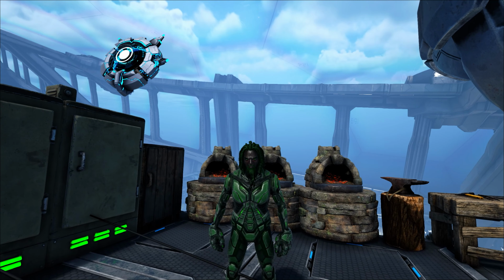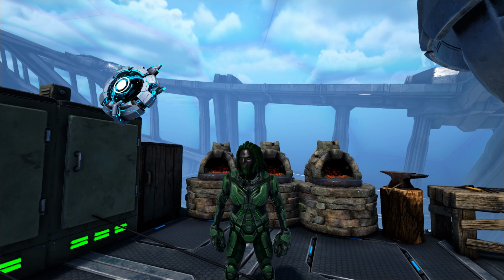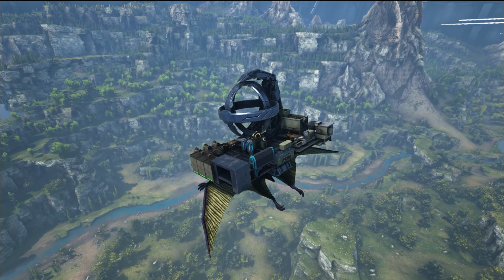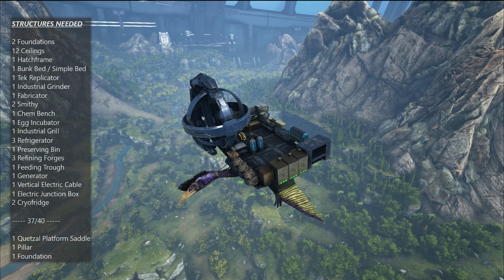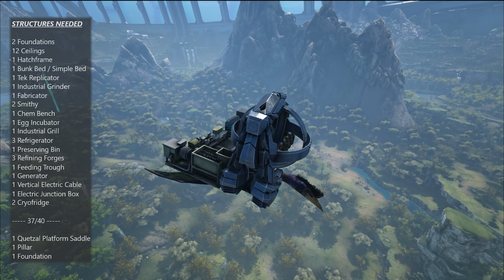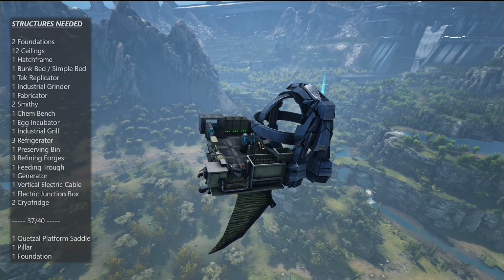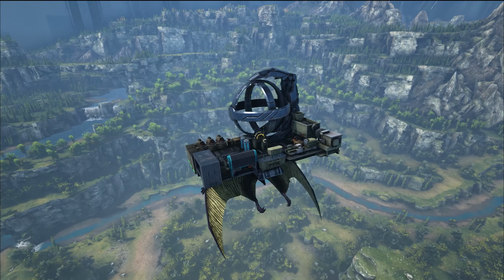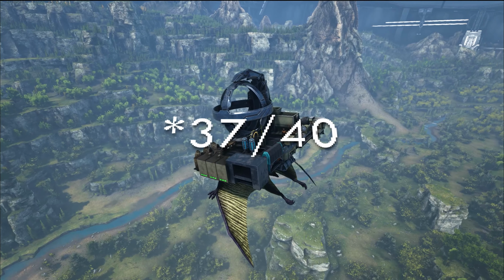🆕 How to Quetzal Base in 2022 👀| Official PVP | ARK: Made Easy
How to Quetzal Base in ARK Survival Evolved 2022 How to Survive Solo Quetz Base on Official PVP How to Skybase in ARK

🎵Music🎵

Just Us League - RKVC

Trap Unboxing - Jimmy Fontanez, Doug Maxwell